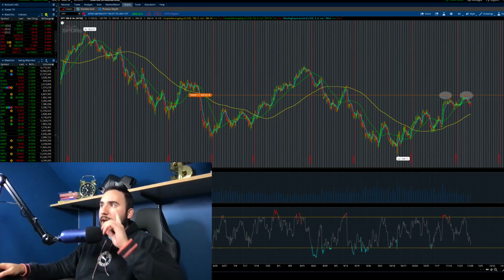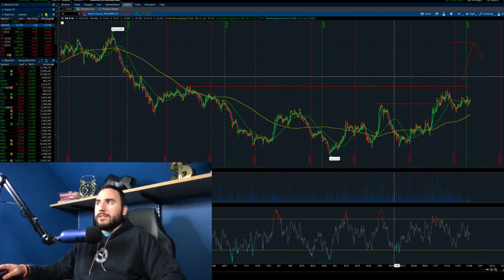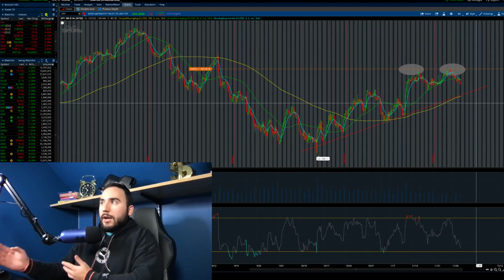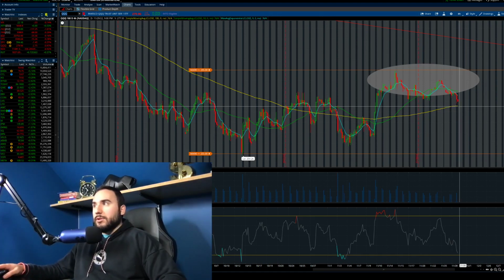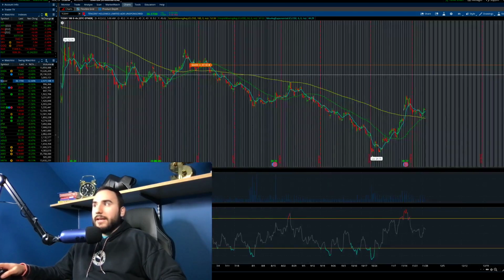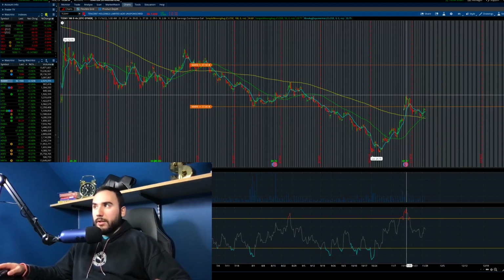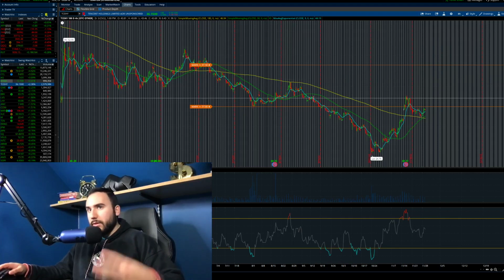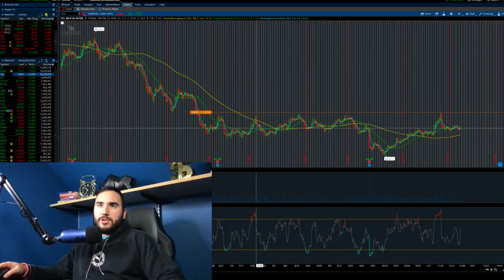STOCK MARKET DUMP ACCELERATING..WHAT'S NEXT..TOP STOCKS DECEMBER 2022🚀